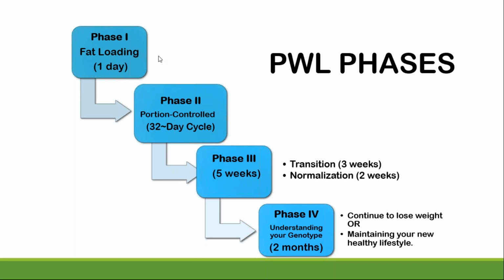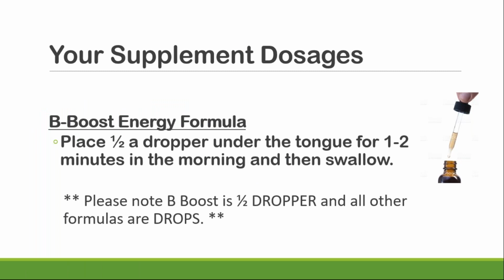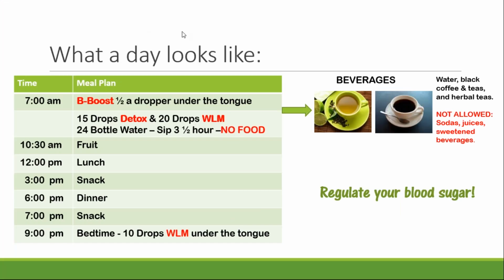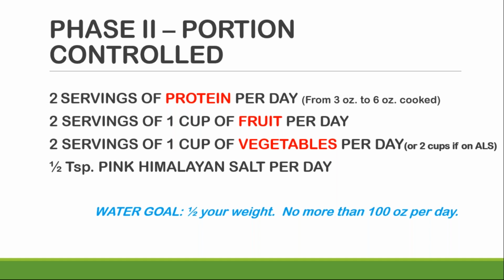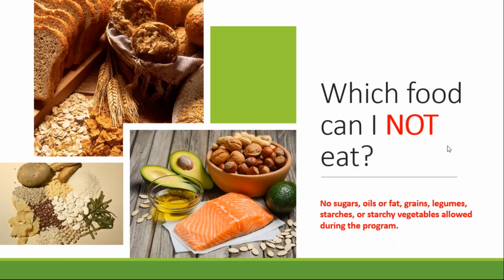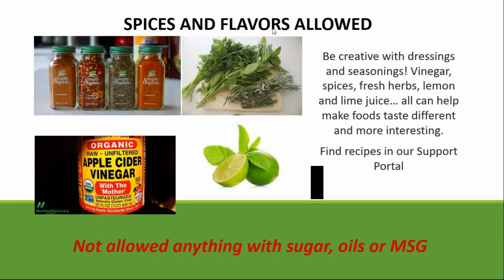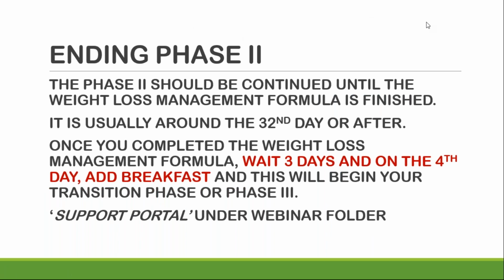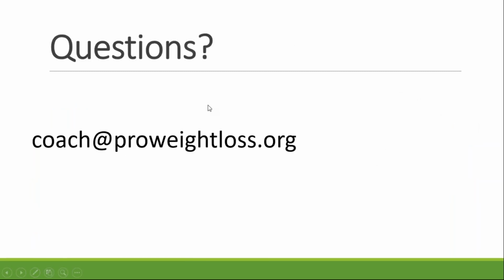'Starting the Pro Weight Loss Program' Webinar